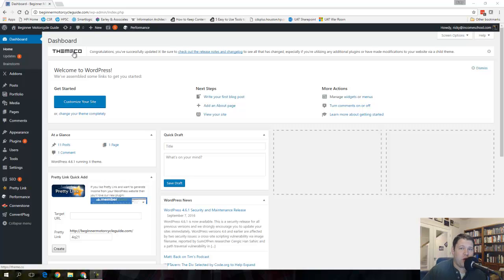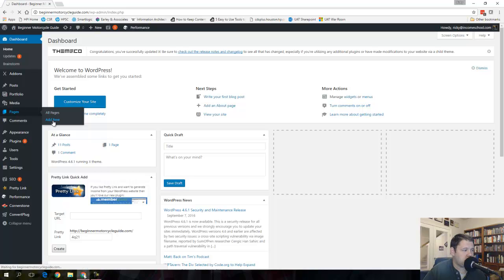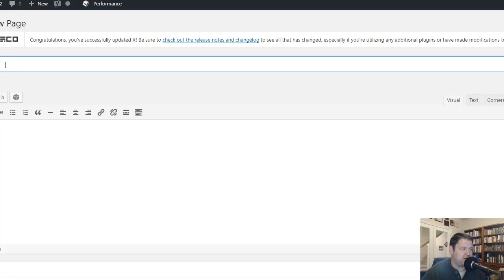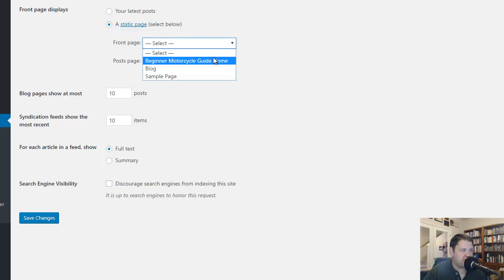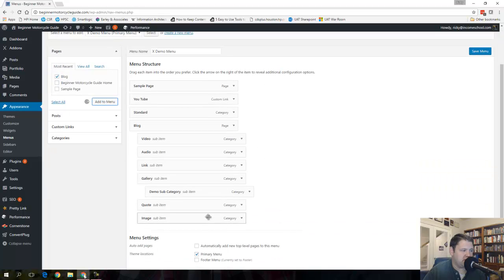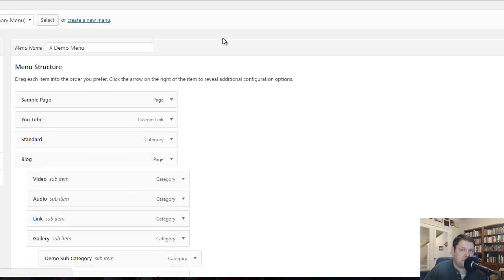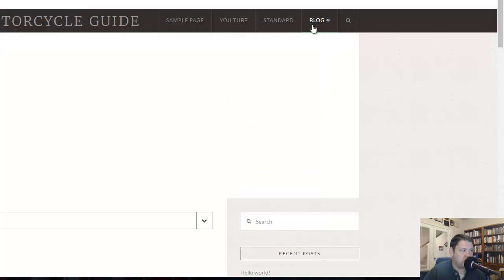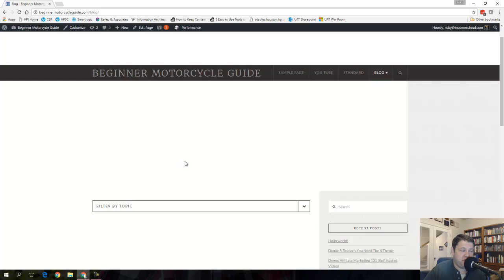How to create a static homepage in Wordpress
If you want to learn more about creating income-generating websites, check out